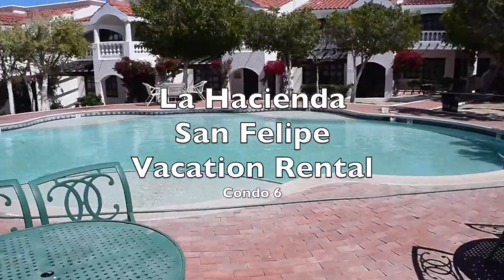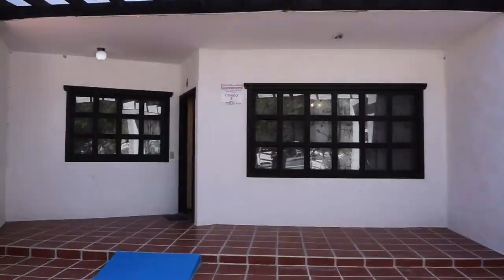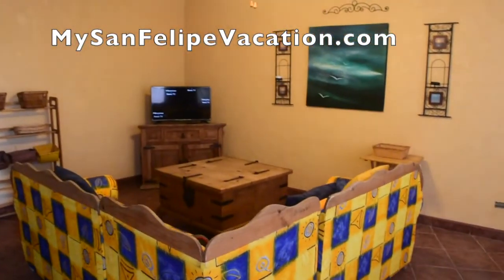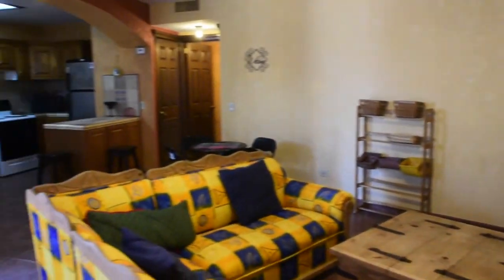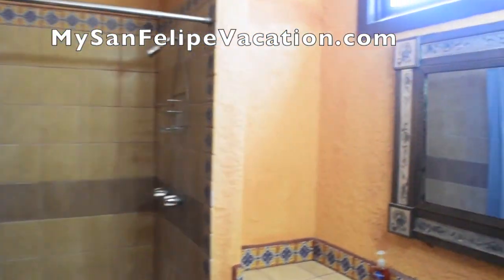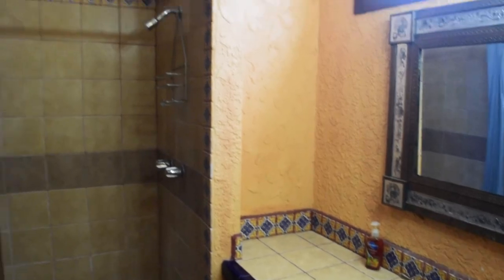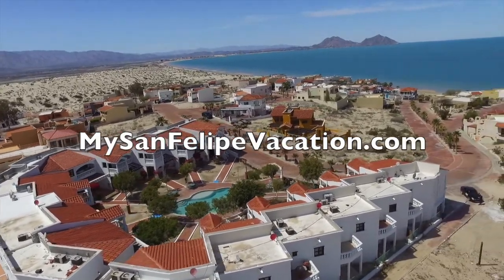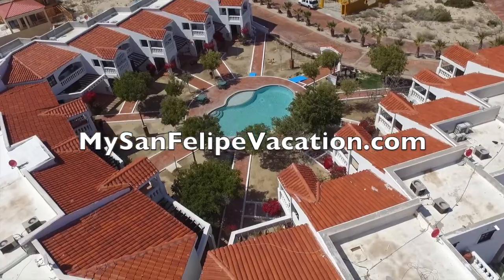La Hacienda San Felipe Vacation Rental condo 6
La Hacienda San Felipe condo rental condo 6 is a one bedroom vacation rental condo in the gated community of La Hacienda, just 7 minutes South of downtown San Felipe.

This very affordable rental condo is located right next to the community pool.

Inside, you will find a fully furnished rental with kitchen, bathroom and bedroom to comfortably sleep 2 guests. Guests have the option of bringing an airbed in which case 2 more guests are welcome